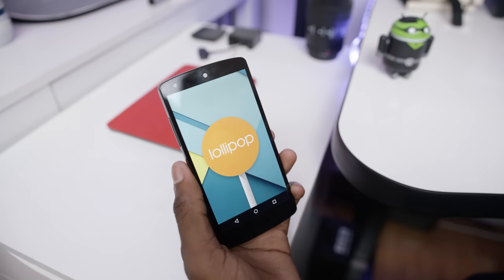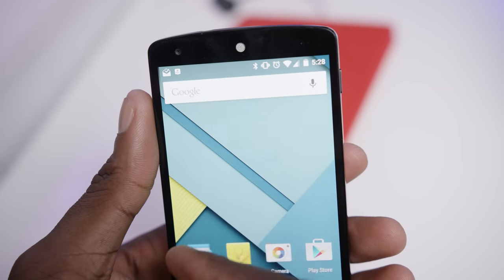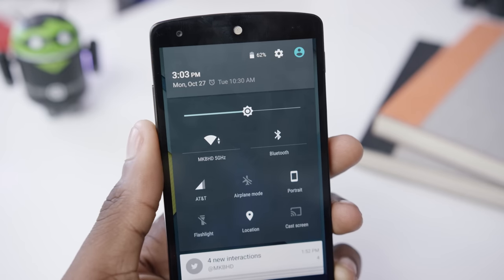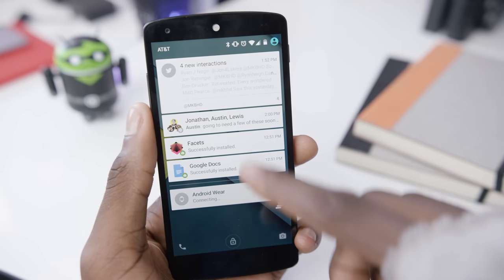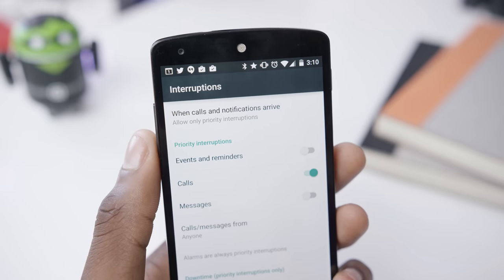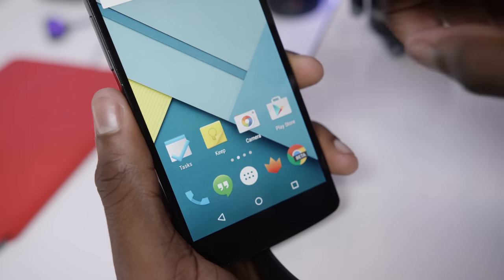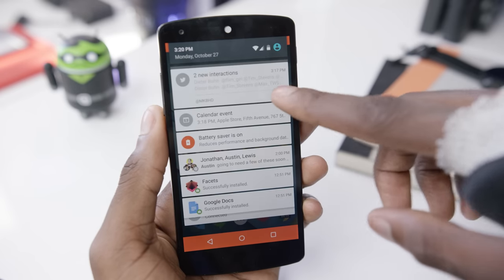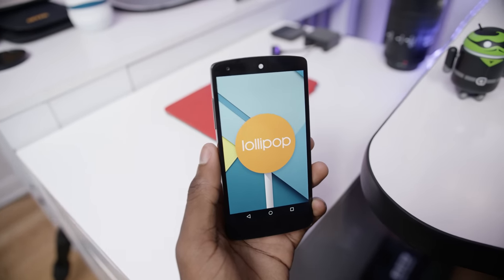Android 5.0 Lollipop Feature Review!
Android 5.0 Lollipop has landed, and stock has a ton of new features!